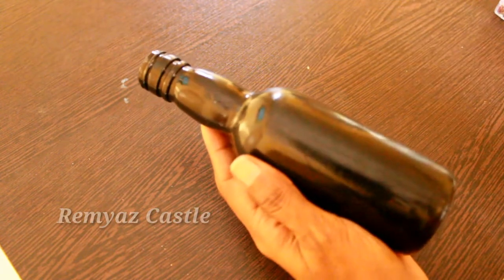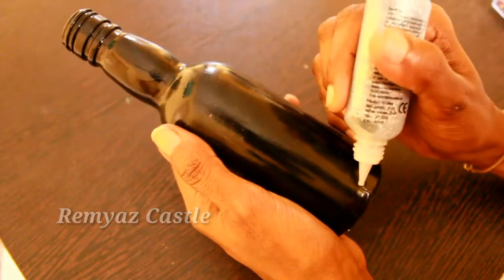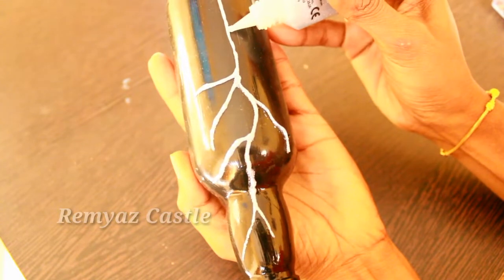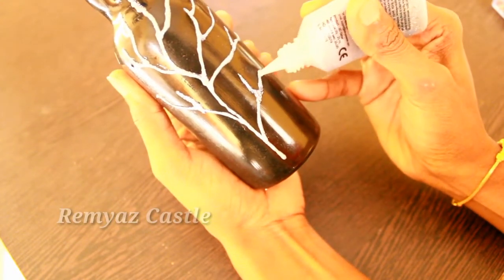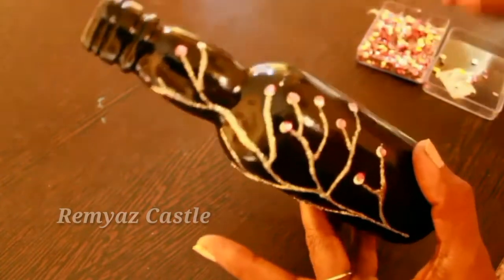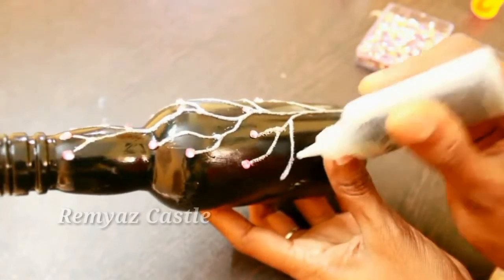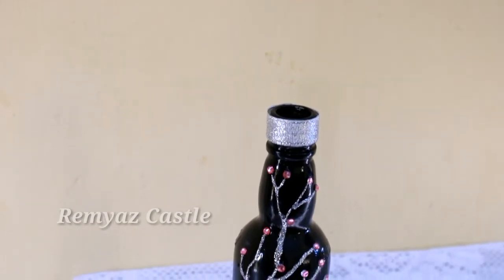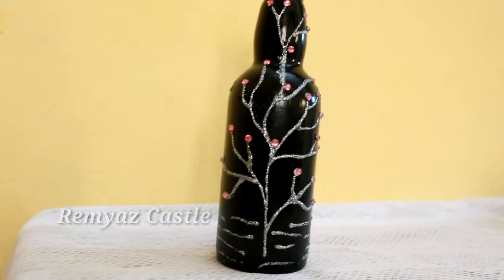Bottle Art | Simple Glass Bottle Decoration | Craft Ideas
Easy bottle art for beginners